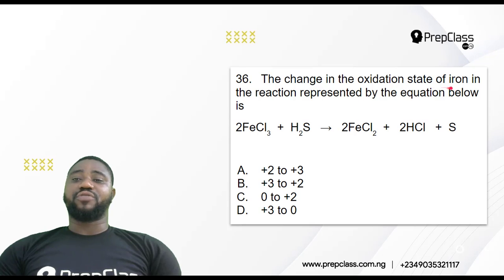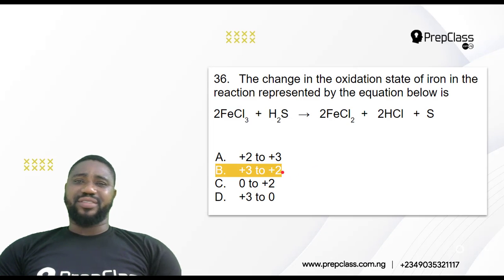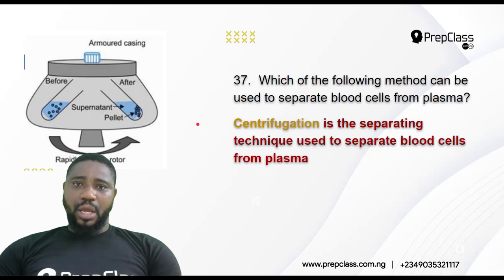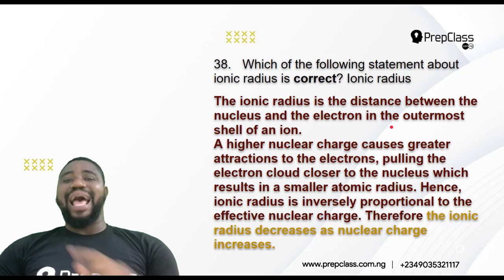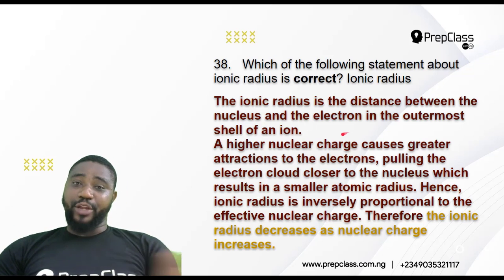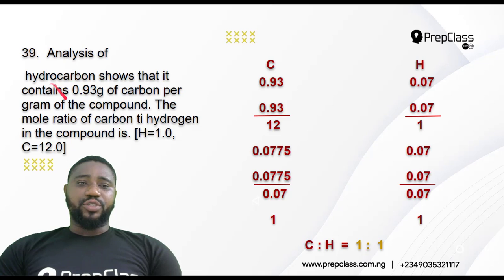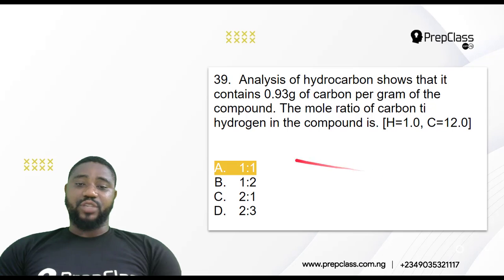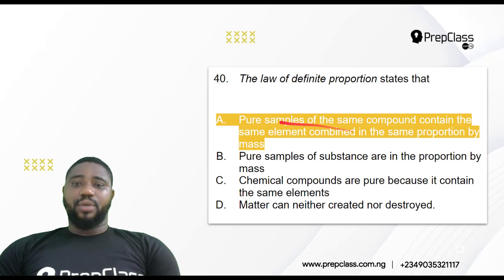WAEC Chemistry 2018 Qsts 36 to 40